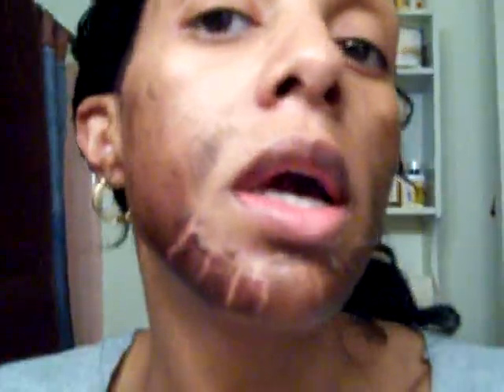Jessner's Chemical Peel 30% with 20% Salicylic Acid on top- Day 5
Follow me as I go through my 3rd Chemical peel.